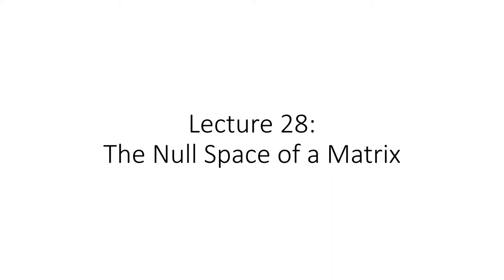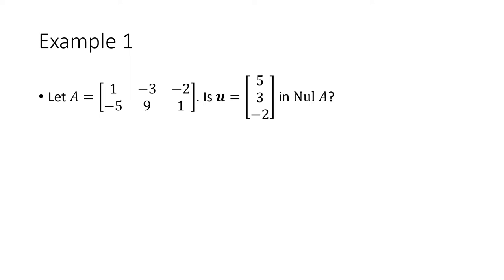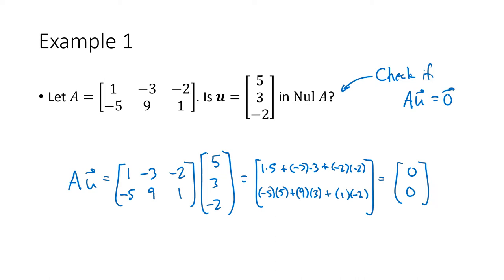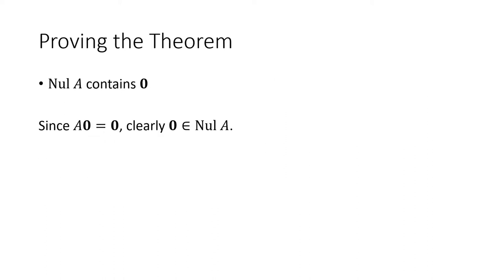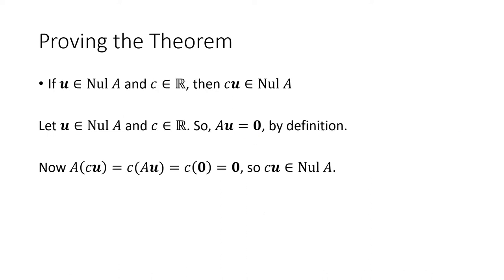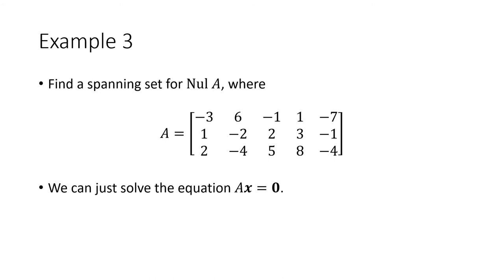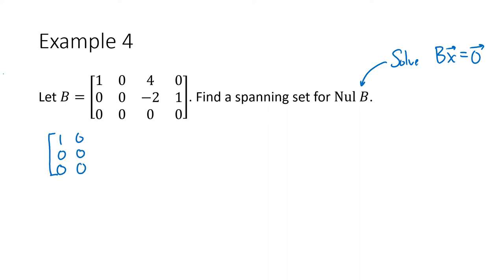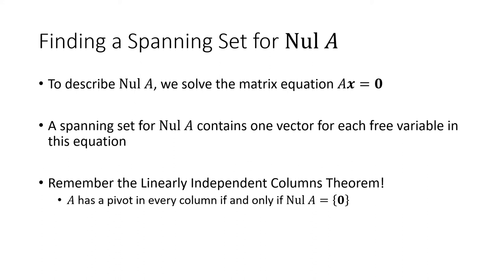Linear Algebra - Lecture 28 - Null Space of a Matrix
In this video lecture, I define the null space of a matrix, and work through several examples.